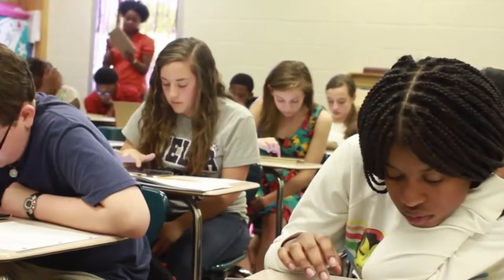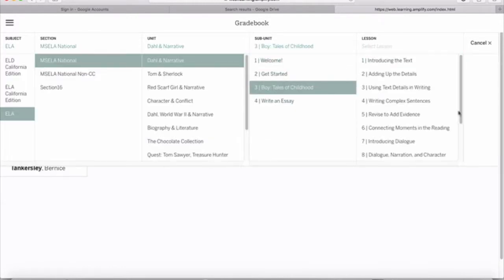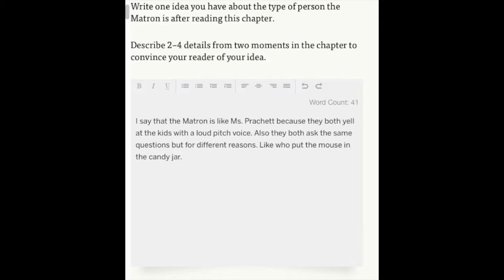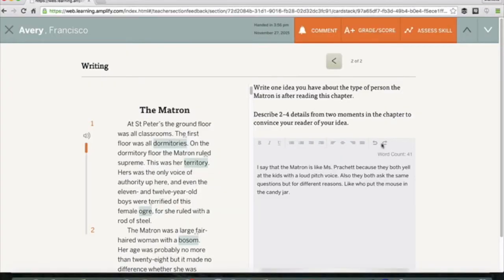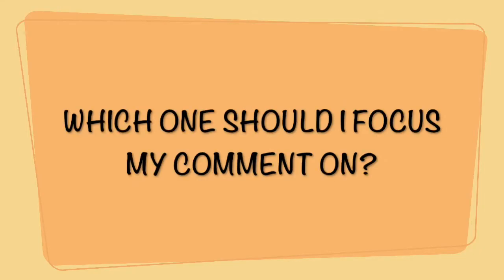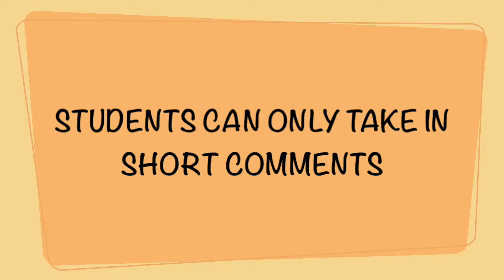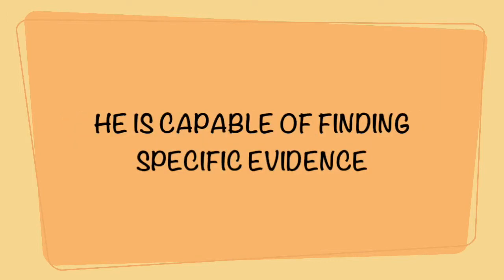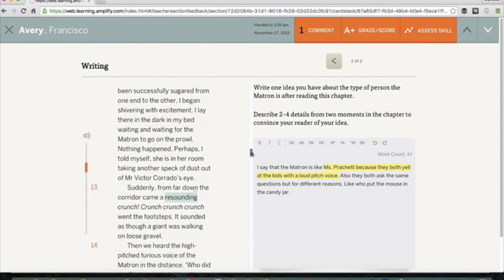Commenting: Struggling Writer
Short video on how to support struggling writers in your classroom.